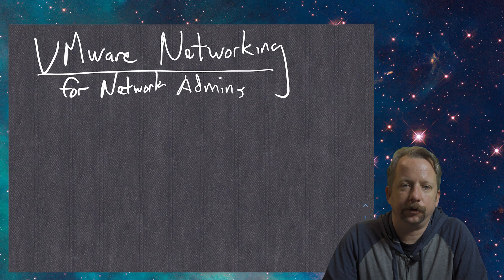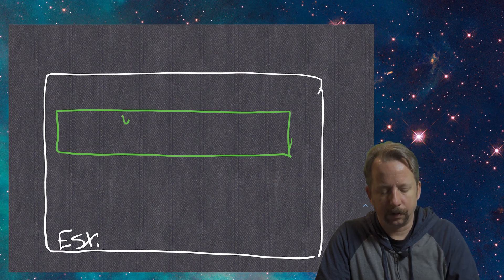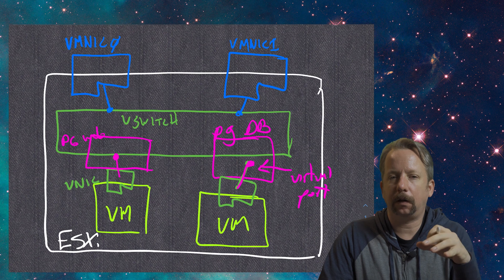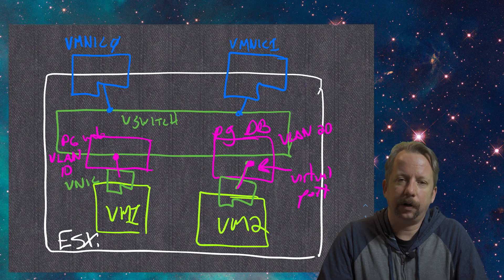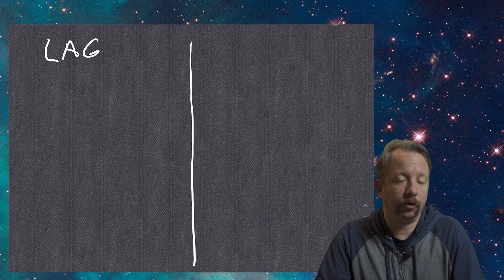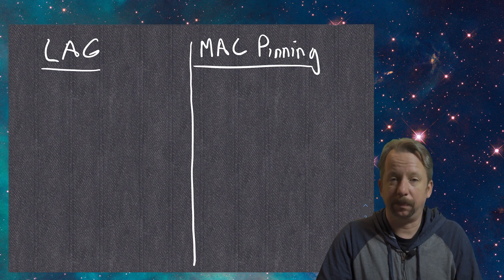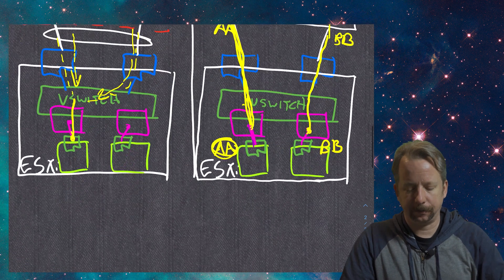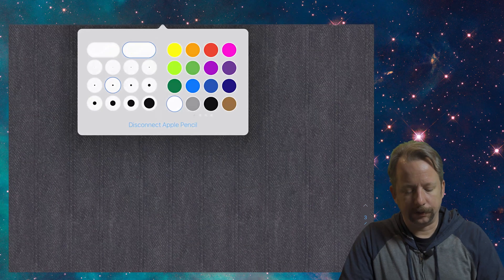VMware Networking for Network Admins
In this video we talk about the two ways you can configure a standard virtual switch or distributed virtual switch form VMware to your network infrastructure.